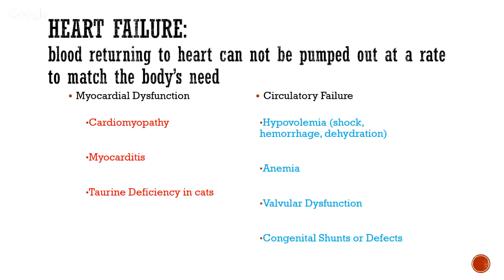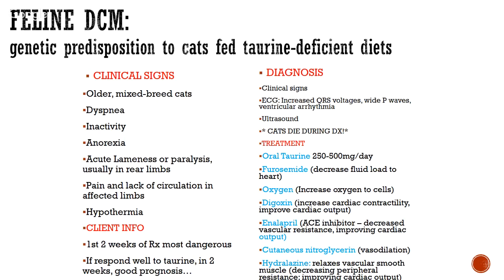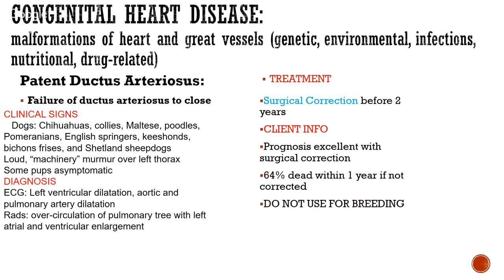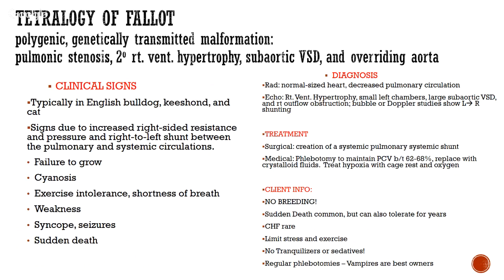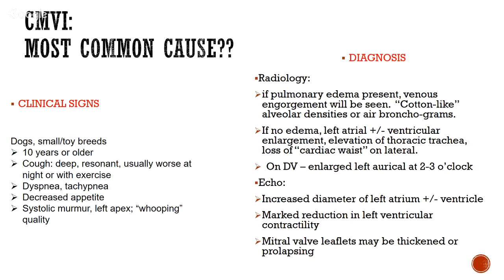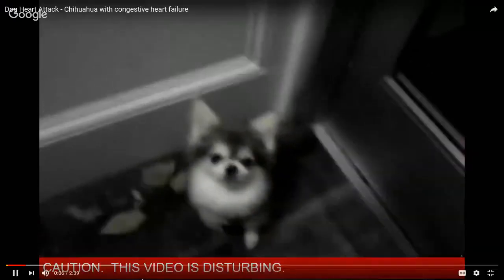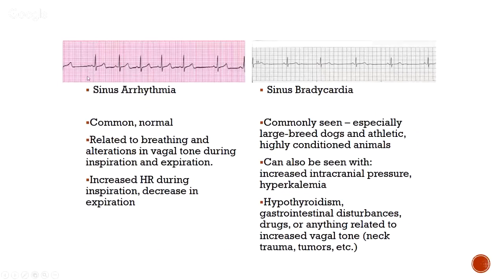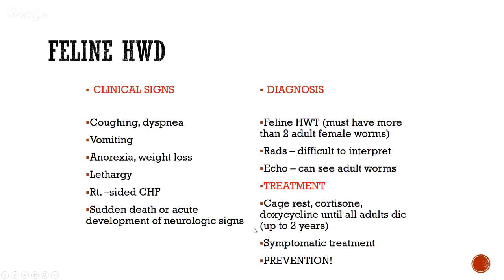Cardiovascular Diseases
This is a lecture covering common cardiovascular diseases that affect animals.  This is material suitable for the veterinary technician student.